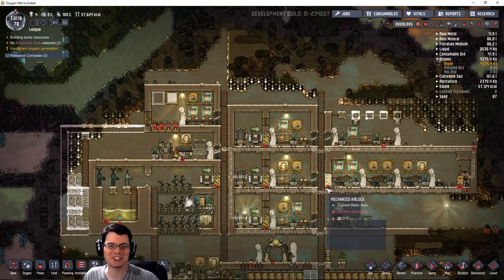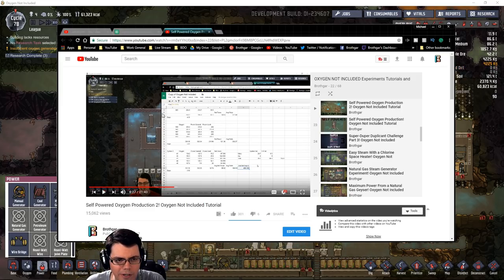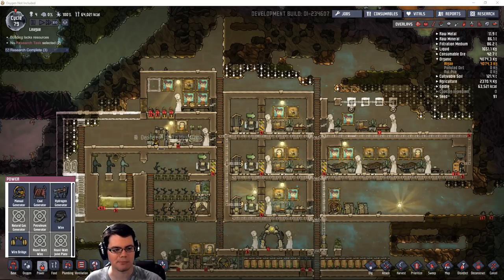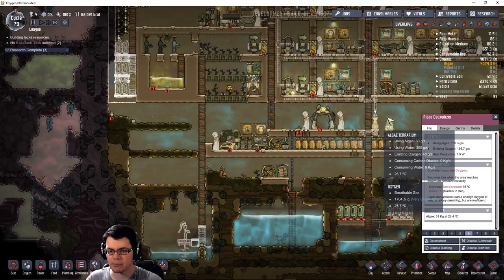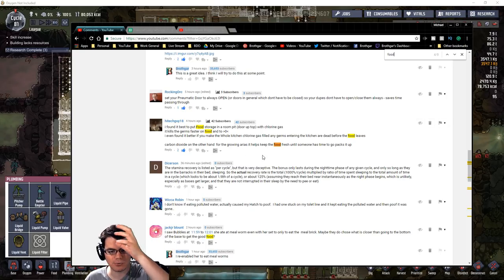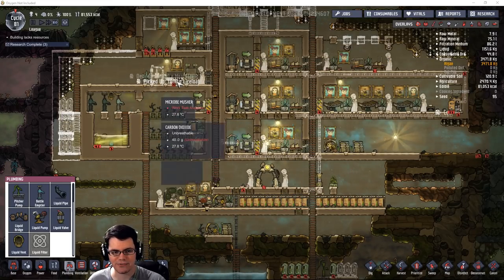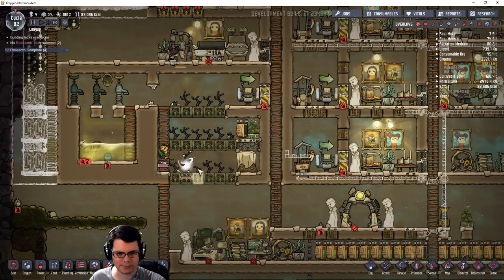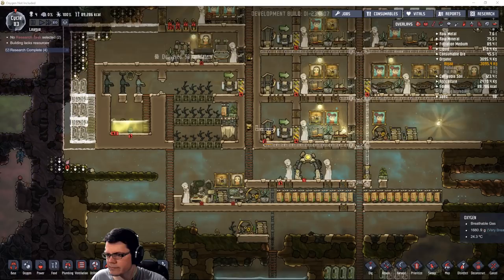Self-Powering Electrolyzers! Oil Preview Mega Base 4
Oxygen production with an electrolyzer can be self-powering. at least in this game ;) Oxygen Not Included Oil Upgrade preview megabase challenge.